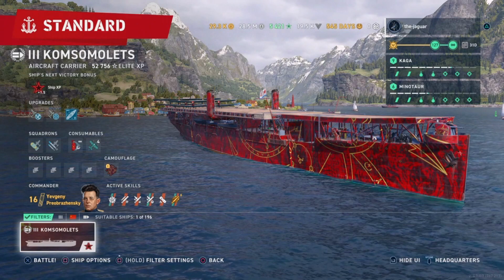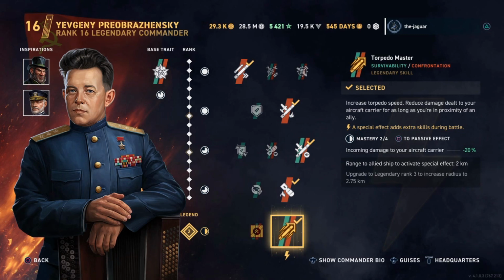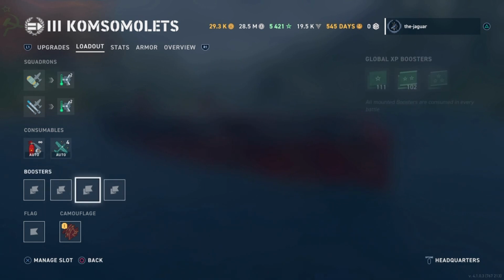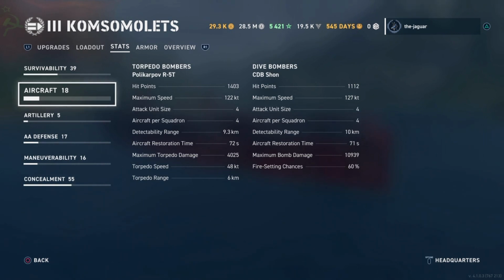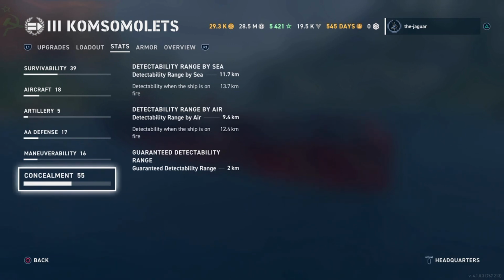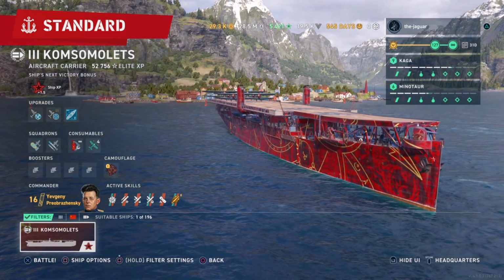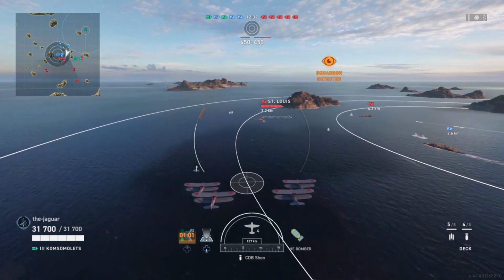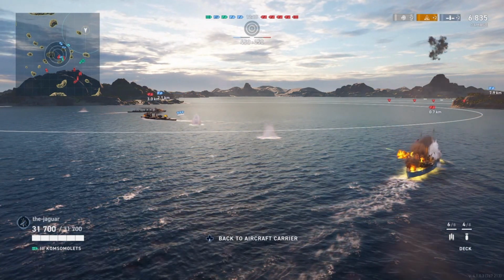Komsomolets - Tier 3 Soviet Aircraft Carrier (CV) | World of Warships Legends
Komsomolets is the Tier 3 Aircraft Carrier in the Soviet (USSR) ship tree, and as with the other Soviet CVs,  feature an attack unit size of the entire squadron with either torpedoes and conventional HE bombs. No "pre-dropping" here! Also no skip bombing in Tier 3.

See the setup of the ship with Yvgeny Preobrazhensky as the commander, then see highlights from a battle in Standard. After 3:20 minute wait, this is a truncated match with 5 ships per side.  The results are not exciting, but you do see the torpedoes and the HE bombs in action. Also discussed is what to expect from the Tier 5 and Tier 7 Soviet CV's.

In the end, it is hoped this will give a glimpse of what to expect from the Tier 3 ship.